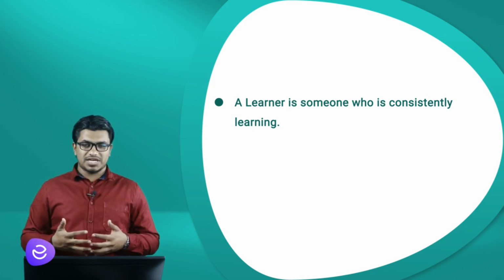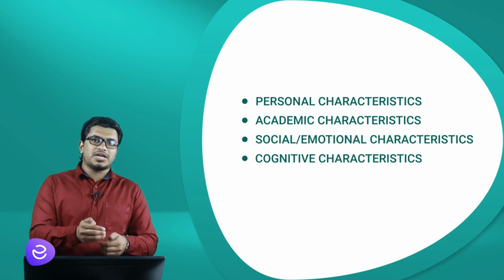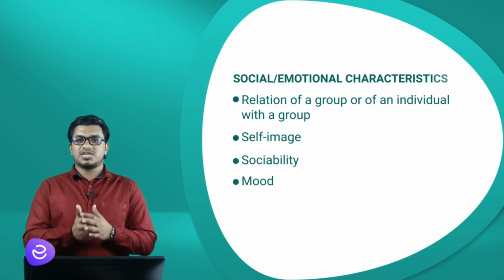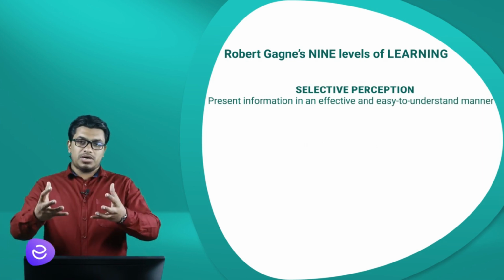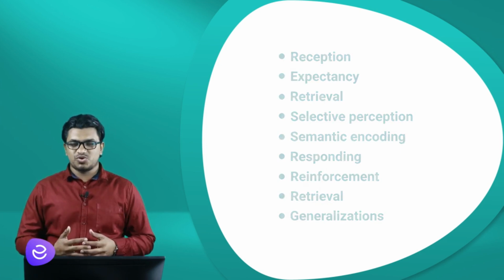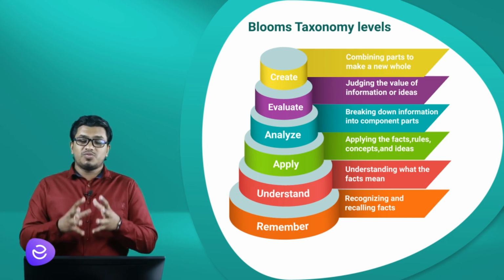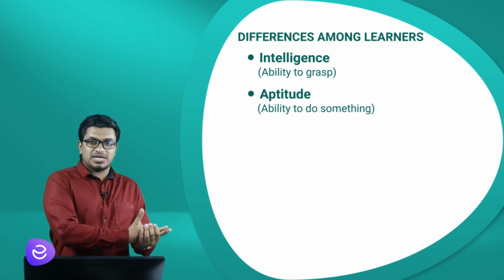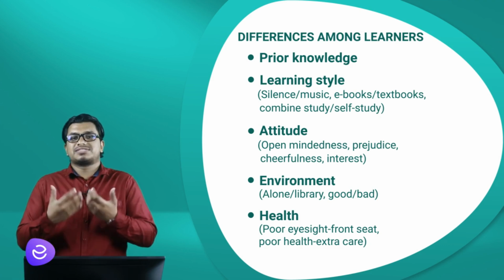UGC NET/JRF Paper 1 | Teaching Aptitude | Syllabus Mastery | UGC NET/JRF December 2025 | Part 2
"Understanding the Learner: Unlocking Effective Teaching!

In this informative session, we'll delve into the characteristics of adolescent and adult learners, exploring the complexities of individual differences.

Topics Covered:
Characteristics of Adolescent Learners
Characteristics of Adult Learners
Academic, Social, Emotional, and Cognitive Development
Individual Differences: Understanding the Unique Needs of Each Learner

Watch this video to gain a deeper understanding of the teaching process and its essential components.

To access the notes, simply login with your mobile number on our website. It's quick, easy, and free! Refer the notes to reinforce your learning and revise key concepts at your convenience.